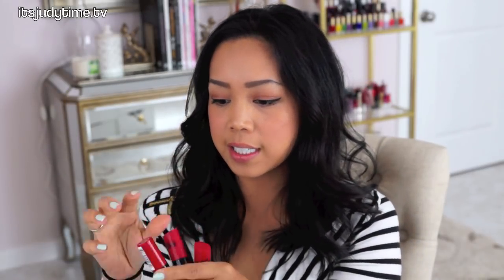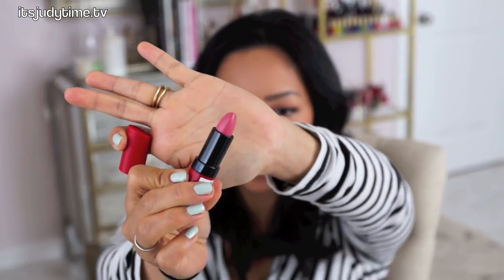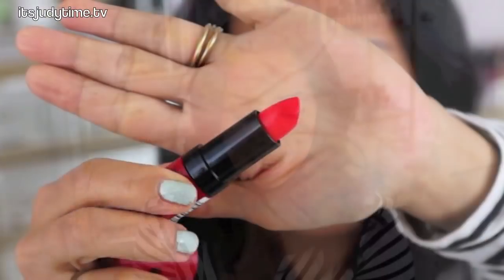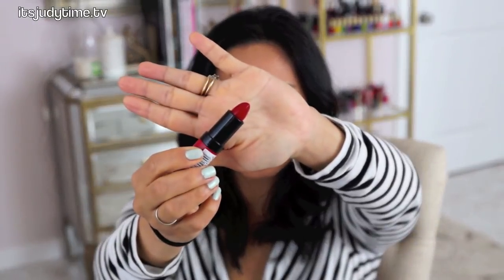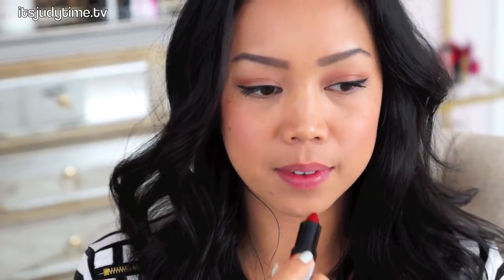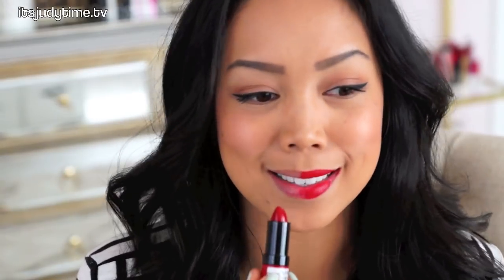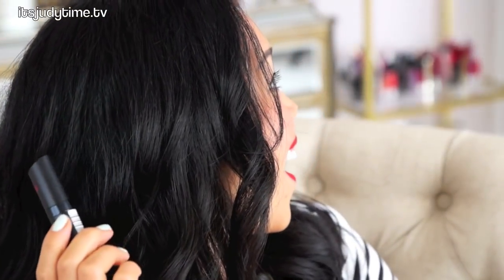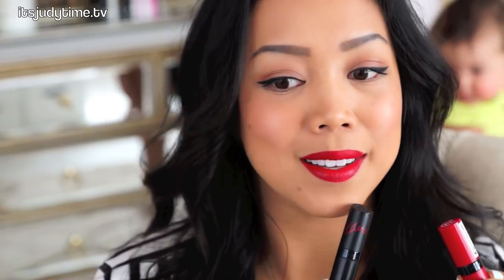NEW Rimmel Lasting Finish lipsticks by Kate Moss Review - itsjudytime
Please THUMBS UP if this review is helpful

LASTING FINISH MATTE BY KATE MOSS
Be Iconic - Make the Ordinary Extraordinary Sumptuously Rich Matte Colour with a sublime comfort. Ruby Powder enriched formula. Intense velvet colour all day!